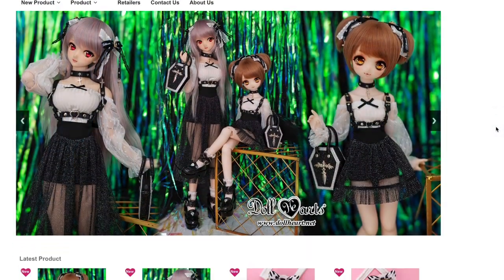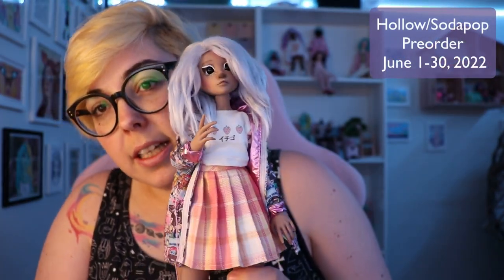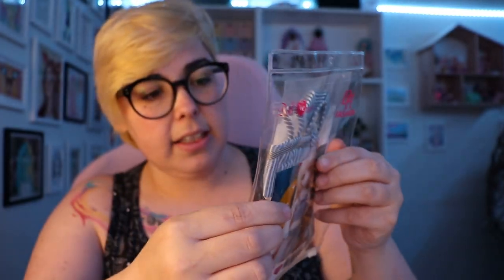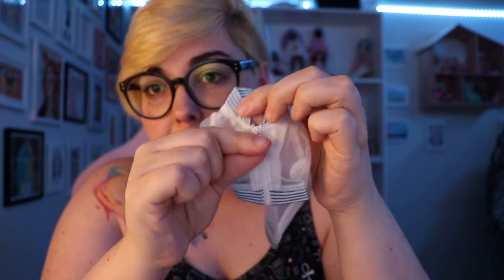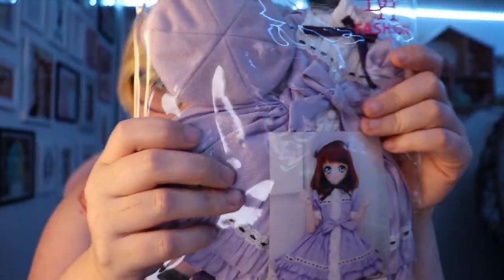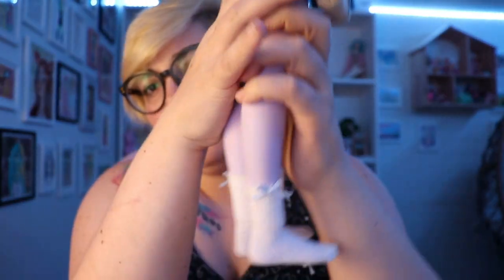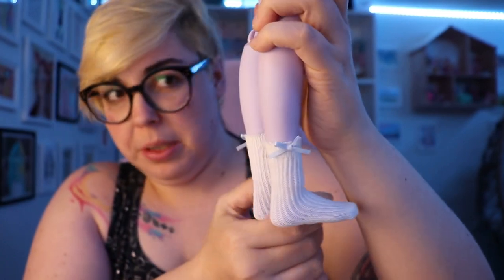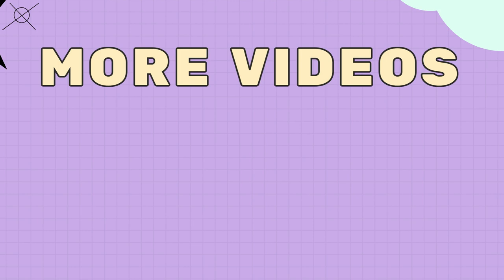Reviewing clothes from DollHearts Hong Kong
Today's video is Unboxing and reviewing doll clothes from DollHearts, a fashion brand for BJDs based in Hong Kong.

Teeny Tinkers Dolls

Hollow
Sodapop
Arya (tiny)
Bowie(tiny)